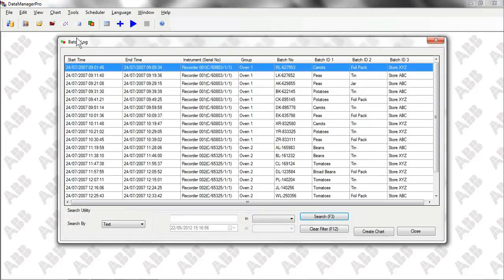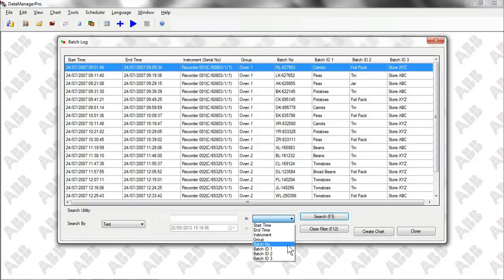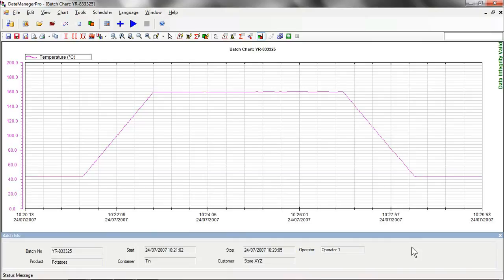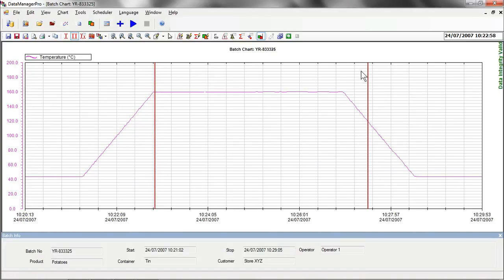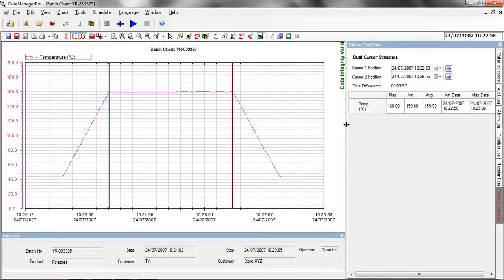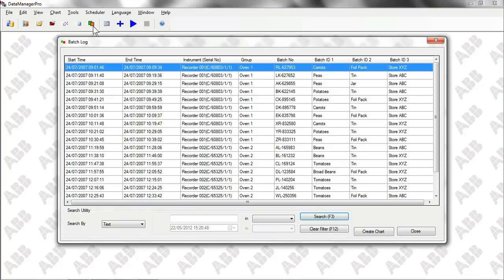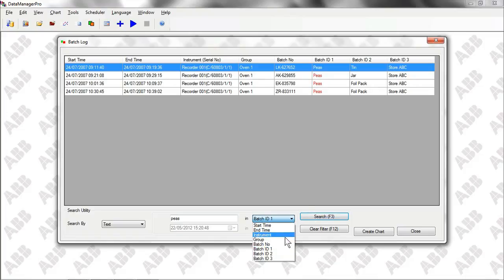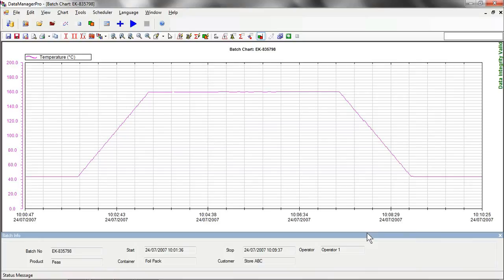ABB DataManager Pro Software Module 3 Using the software to review batch data 136